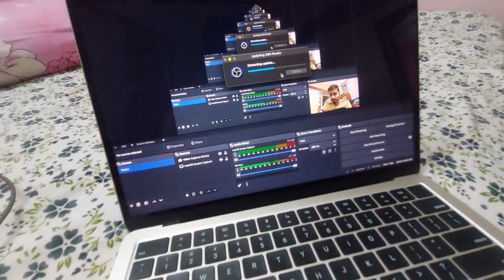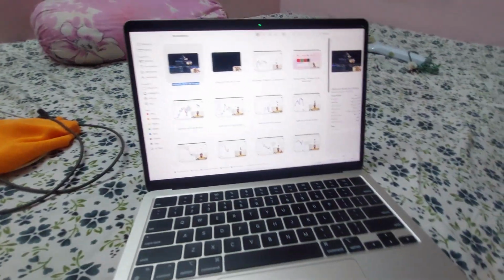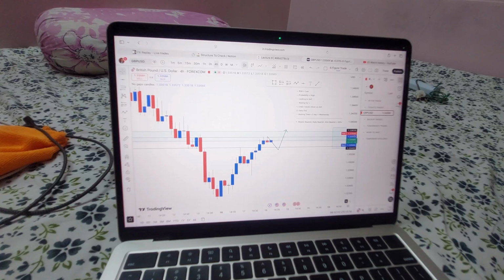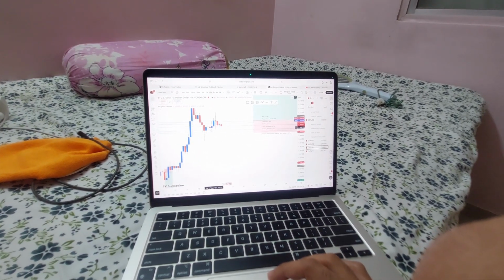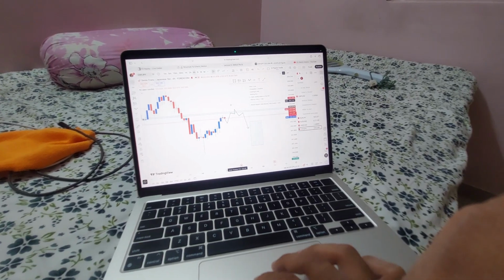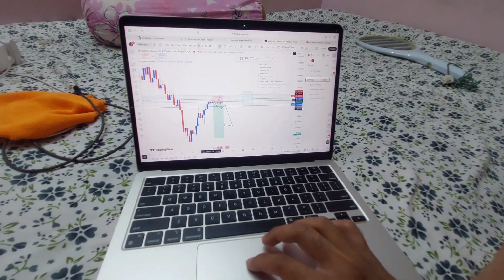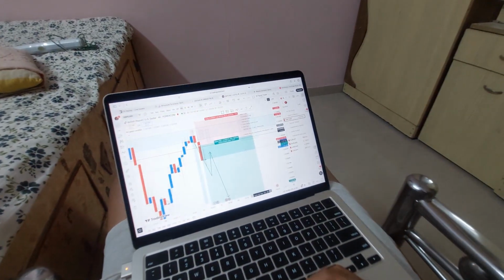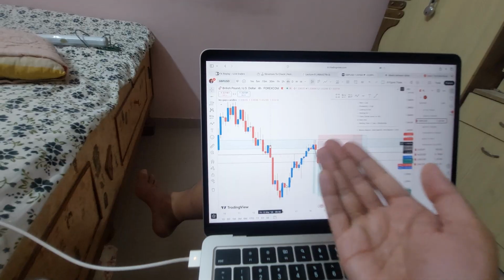I decide to stop Doing Trading Backtesting and started doing trading Lecture Again